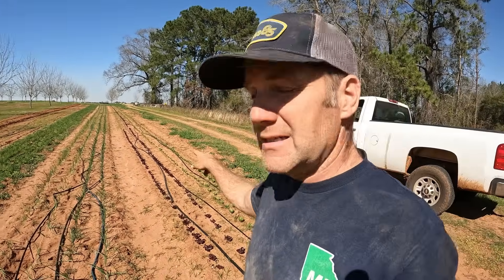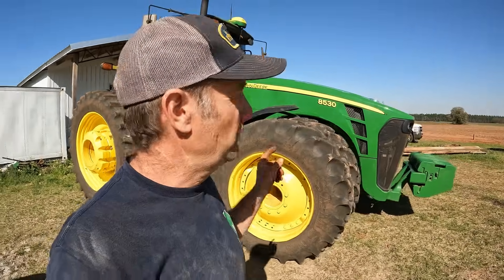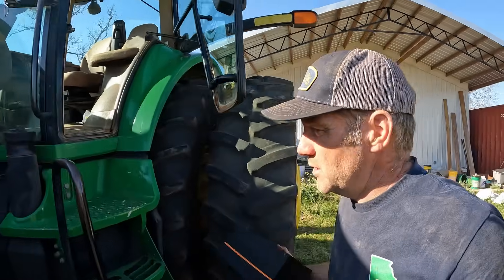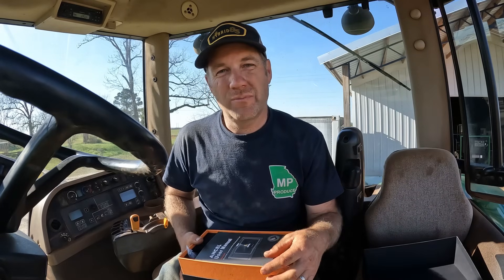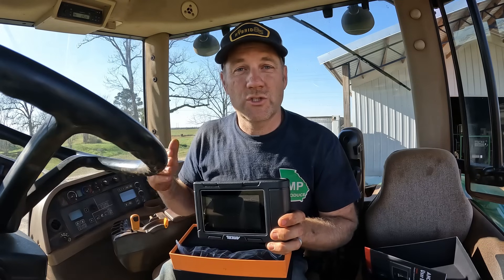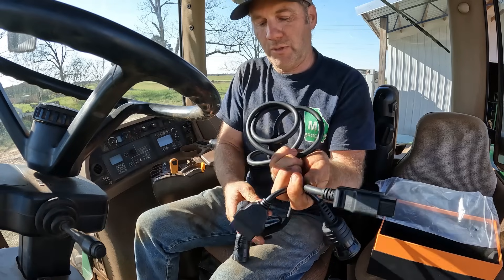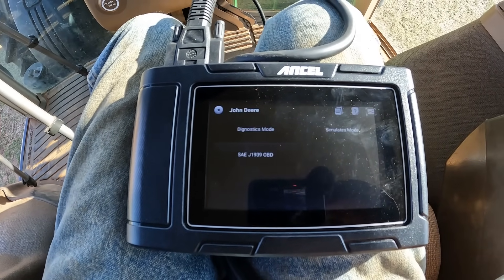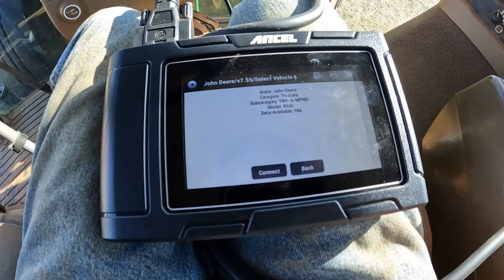Farmers Fighting Back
Telling my experience with John Deere and showing a new tool farmers can use to do their own repairs.

✅ Affordable & Powerful: Under $500, it supports multiple brands like John Deere, Cummins, and Volvo.
✅ Specialized for Agriculture: One of the few OBD tools designed specifically for agricultural equipment.
✅ User-Friendly Interface: Clear data display and unique PID sorting for a seamless experience.
✅ DPF Regeneration: Keep your equipment running smoothly with DPF regeneration support.
✅ Real-Time Data & Fault Codes: Perfect for beginners and pros alike!